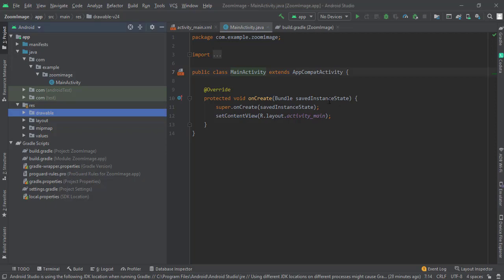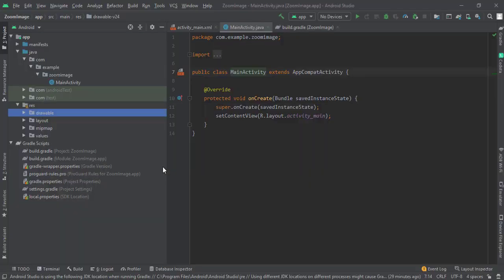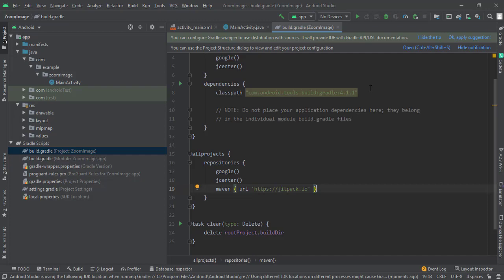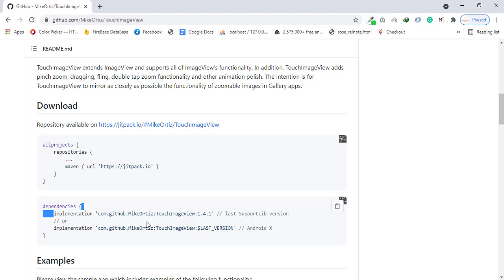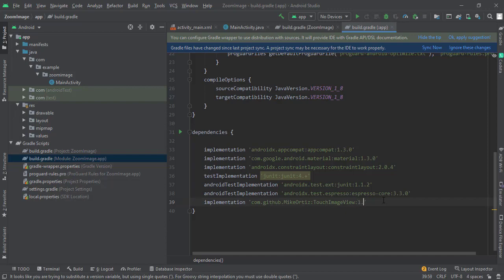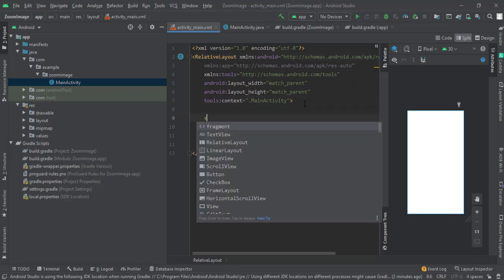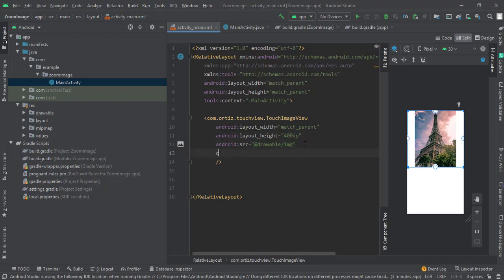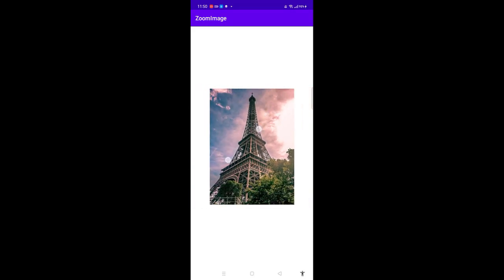How to Zoom in, Zoom Out Image in Android Studio | Android Zoom Images | Android Tutorial 2021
hey guys
In this video we are going to show you how can you zoom in and zoom out image in android studio

Dependency =
implementation 'com.github.MikeOrtiz:TouchImageView:1.4.1' // last SupportLib version
    // or
    implementation 'com.github.MikeOrtiz:TouchImageView:$LAST_VERSION' // Android X

Thanks